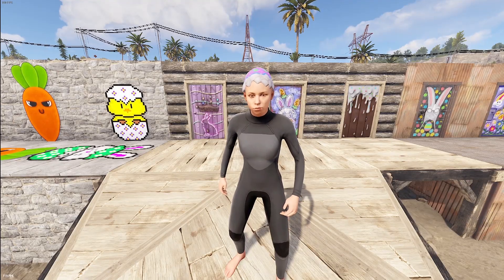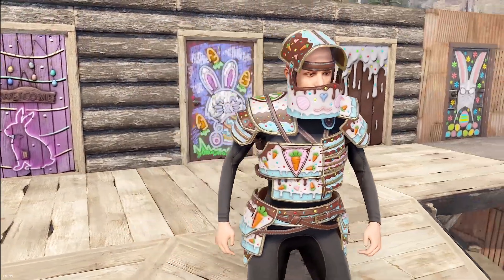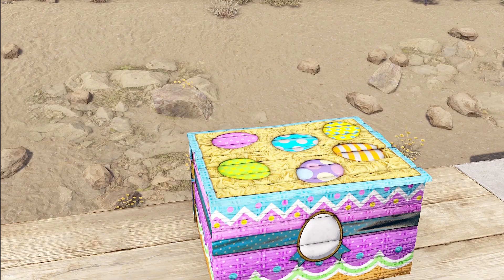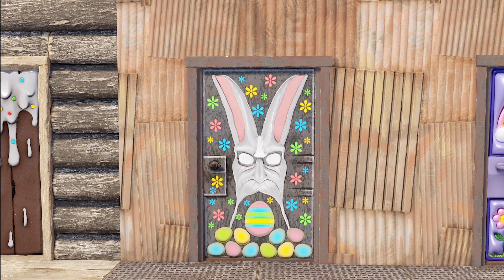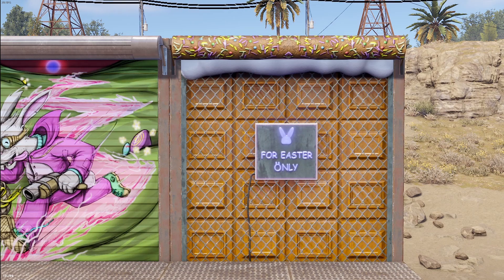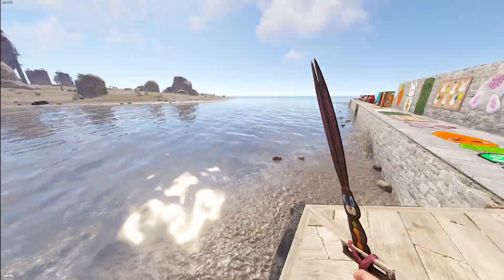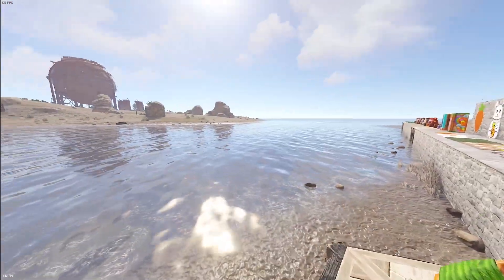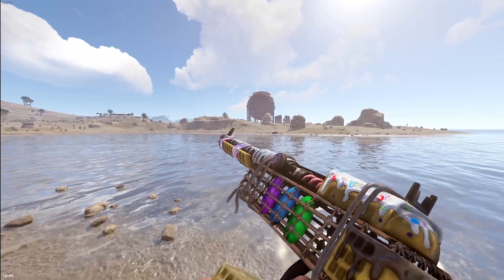Rust Top Skins | April 2023 Week 1 - Easter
Rust Top Skins | April 2023 Week 1 - Easter (Rust Skin Picks)

0:00 - Intro
0:25 - Clothing
2:11 - Armor
2:29 - Deployables
8:43 - Glow
10:09 - Tools
11:42 - Weapons
18:41 - Goodbye
18:56 - Outro